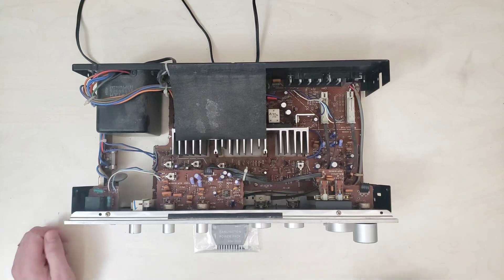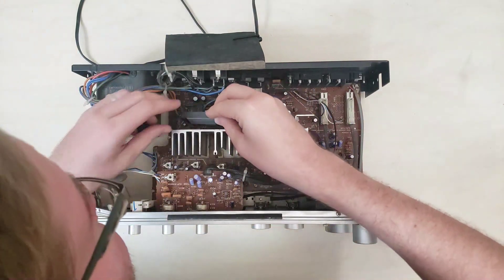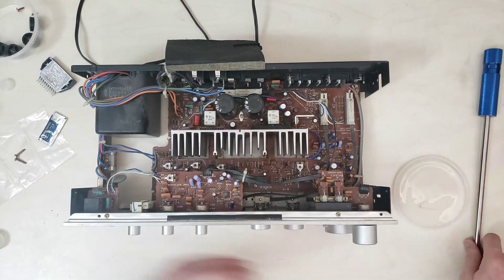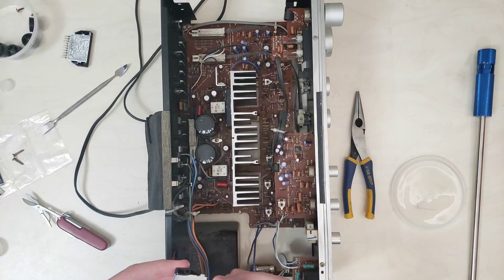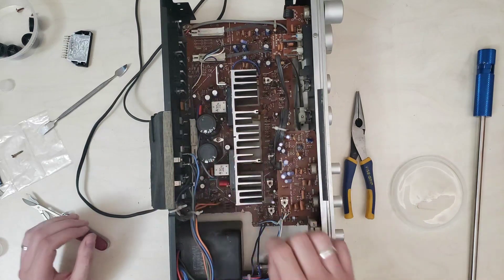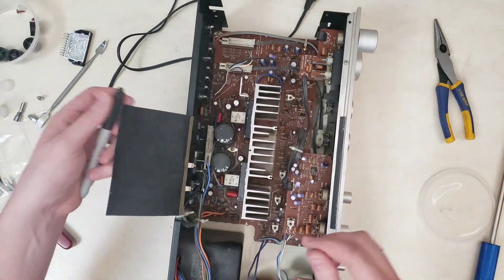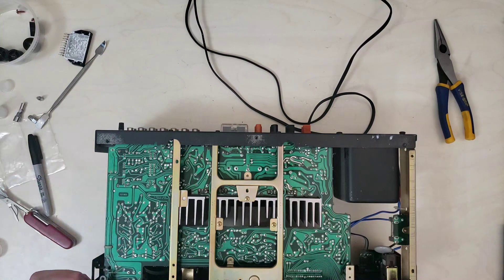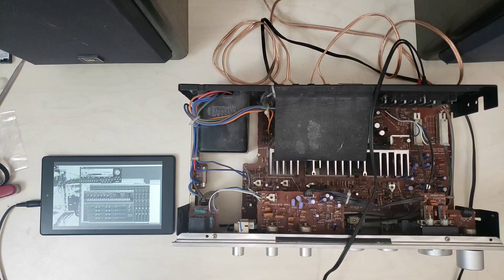Technics SU-8044: STK-0039 Darlington Replacement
Buyer beware, several folks -- especially from AK -- assert that all STKs that can be purchased these days are counterfeits that will blow up in a day, sound like crap, damage your amp, steal you wife, drink your artisan kombucha, and kick your dog -- I strongly advise everyone do their own research prior to making any purchasing decisions.

If anyone has any actual data -- test results that can be reproduced with quality bench gear (power supplies, signal generators, load resistors, distortion detectors, DMMs, oscilloscopes, etc), please point me the way.  I'm not interested in "My buddy's cousin put one of 'em fake STKs in his amp and not only did it blowed up the amp, but it damn near burned down his house", but if anyone has real data I can reproduce, I'd love to settle the counterfeit STK debate once and for all.

With that out of the way, let's tear an amp apart.

00:00 Introduction
01:18 Angled Hex Driver
03:10 Original vs. Reproduction STK
04:08 Installing the STK
09:45 Soldering the Pins
12:35 Listening Test

Random useful stuff you see in the video:
• Reproduction Darlington Power Pack STK-0039
• Hakko FX888D-23BY Digital Soldering Station
• Right Angle Hex Driver
• Fire HD Tablet

Videography gear:

• Samsung Galaxy Note 9
• Gooseneck Phone Holder
• 70" Tripod w/ phone mount

Originally uploaded to Wolfteck Audio, Mar 10, 2021 -- reupped over here as I'm consolidating channels.